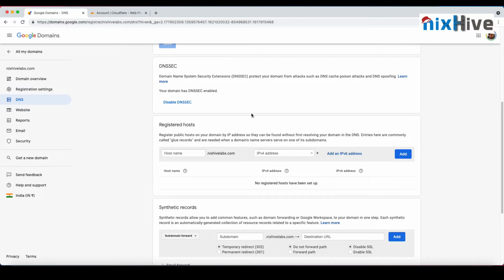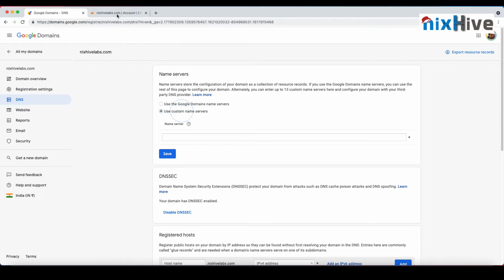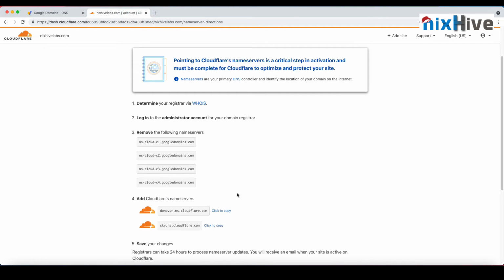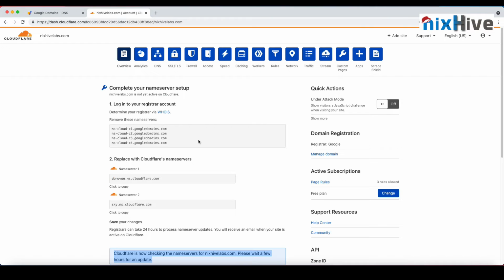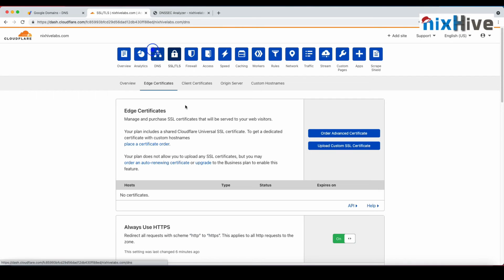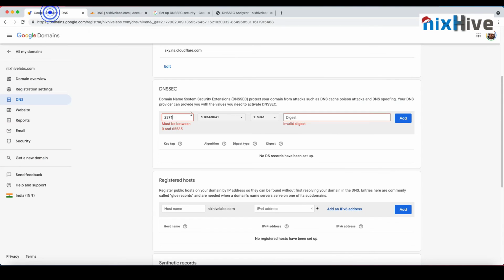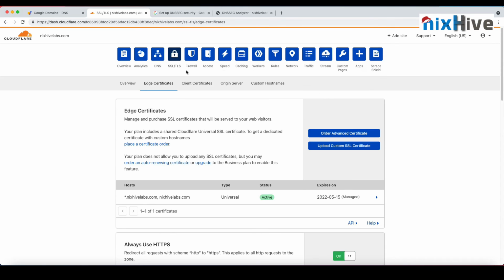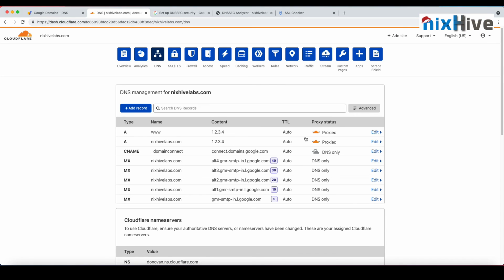Secure your Domain Name - Right After registering - nixhive - (2021)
This video talks about things to Do Right After registering your Domain Name.

Securing your Domain name and DNS is most important in 2021. Cloudflare supports DNSSEC and provides basic DDOS protection for Free. This video will guide you to enable DNSSEC and secure your DNS, activate FREE SSL, enable FREE CDN on your website.

Chapters
0:00 - How to Secure your Domain Name after registration!
0:21 - Register your Domain Name
0:50 - Add Domain Name to Cloudflare
5:38 - Disable DNSSEC
6:15 - Switch Name Servers to Cloudflare
6:45 - Setup Cloudflare
9:05 - SSL/TLS Settings on Cloudflare
11:33 - Enable DNSSEC records on Cloudflare
14:35 - Verify DNSSEC records
15:20 - Cloudflare is Ready !
17:02 - Test your Cloudflare FREE SSL